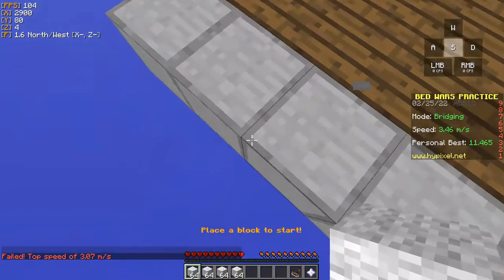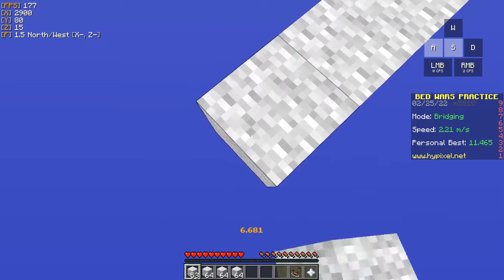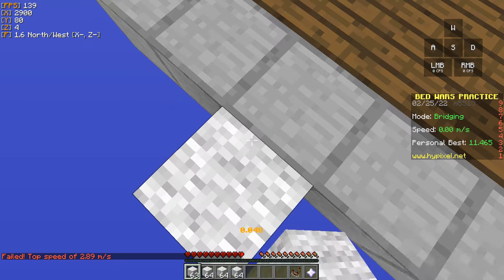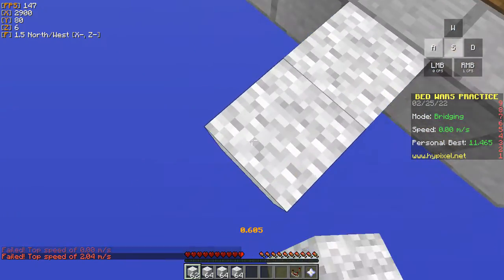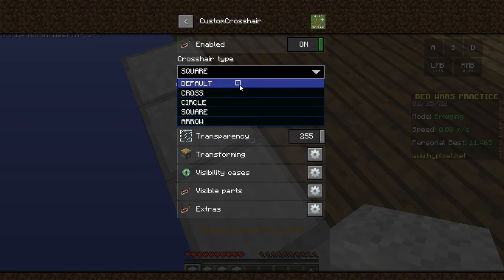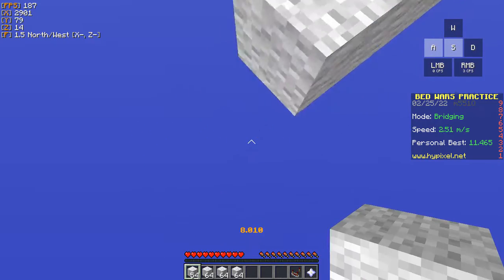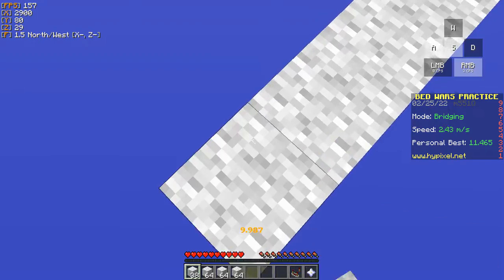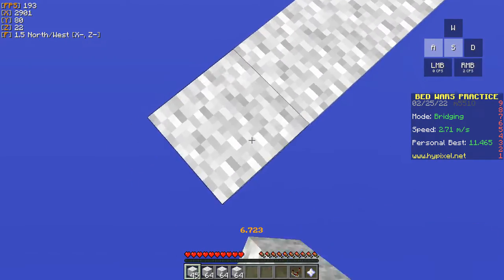How to speedbridge on Minecraft java edition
Hold down keys : A, S
Shift/Unshift at the same time u place blocls
Practice, ALOT!! It took my like 2 months to learn how to do it fully, so don't give up!